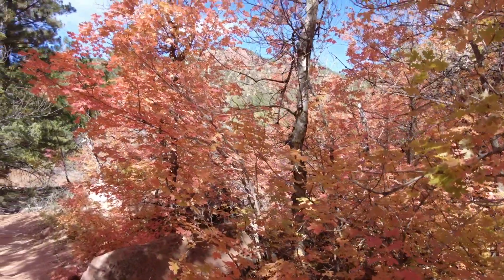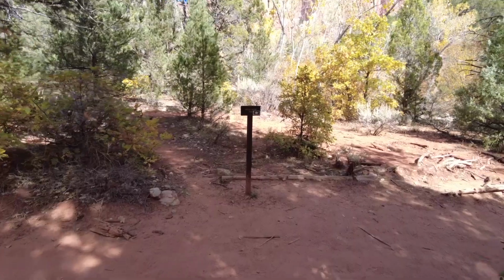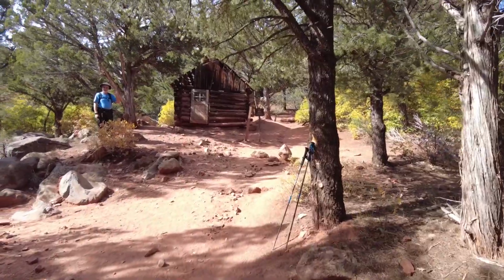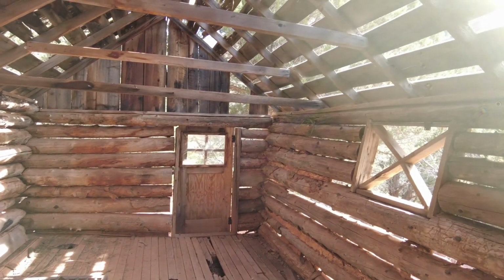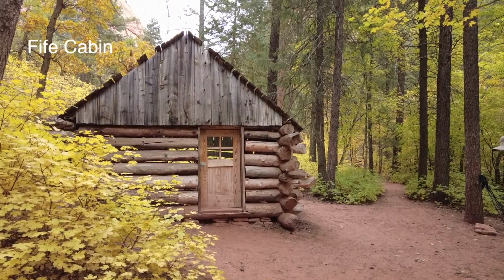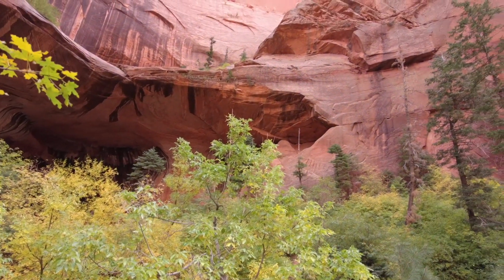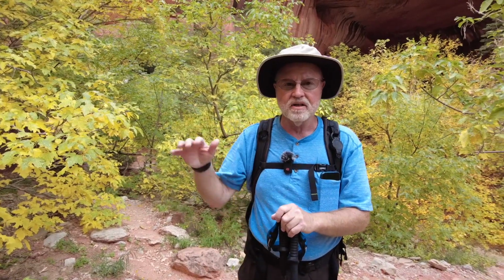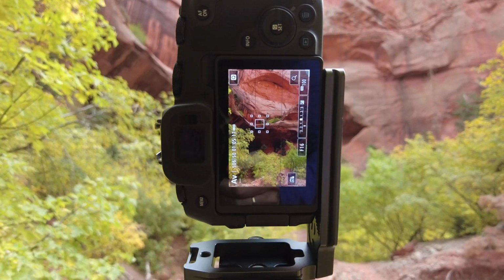Middle Taylor Creek Trail Kolob Canyon Zion National Park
This week we take a hike along the Middle Fork of Taylor Creek.  The hike is within the Kolob Canyons portion of Zion National Park.  While it is a popular hike, it is much less busy than the central portion of Zion.  We visited as just the fall color was just coming into its prime.  Our primary objective was to shoot some photos at the Double Arch Alcove which is located at the end of the trail.  The hike is close to 3 miles in each direction.  We had a lovely day for the hike.  It started as a nice clear day, but once we got to the far end of the canyon, we did have some high clouds that were diffusing the natural light.  Photographing the Double Arch Alcove is fairly challenging.  There is a lot of young vegetation that is growing which reduces the areas to set up cameras and tripods and the trees are starting to conceal the alcove.